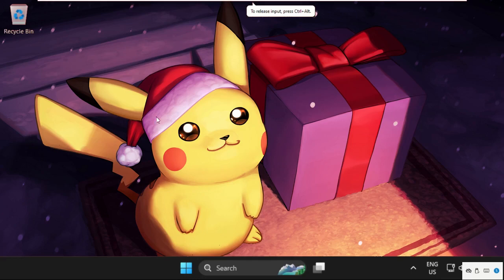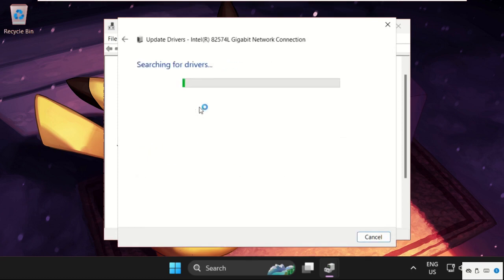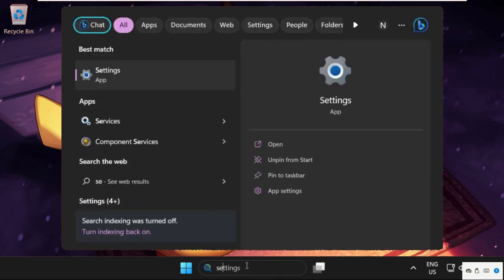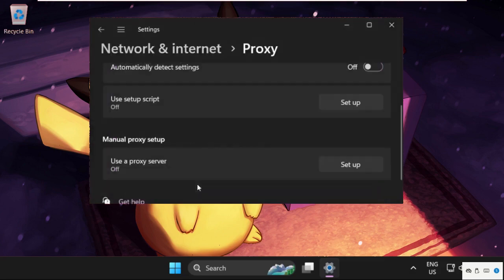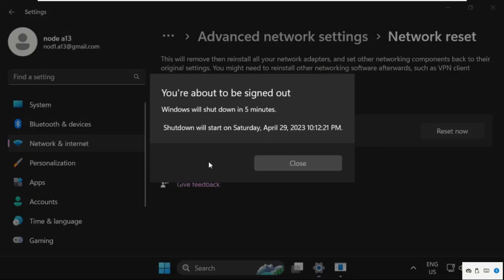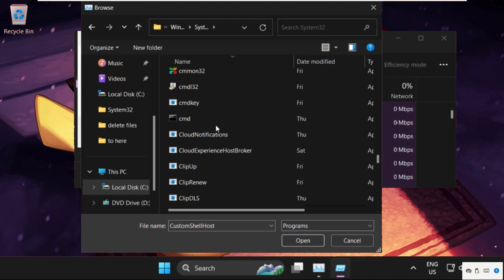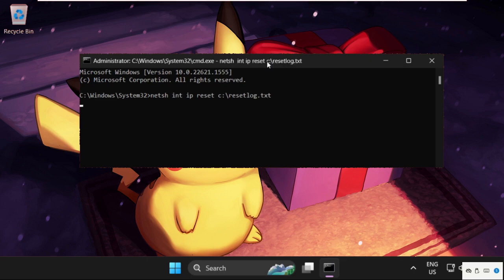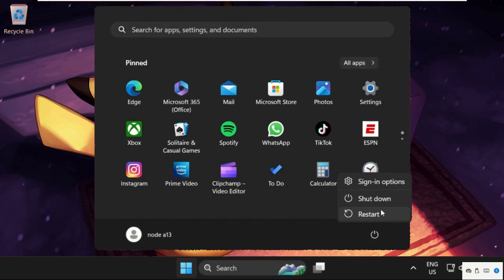Ethernet Connected but no Internet Access Windows 11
How to Fix Ethernet Connected But No Internet Access Windows 11

This video will show you How to Fix Ethernet Connected But No Internet Access Windows 11
Windows 11 users may occasionally experience internet and local network connectivity issues. Additionally, you might see error messages such as "Limited access" and "Unidentified Network." This post will show you how to reset the Ethernet adapter on Windows 11 to rapidly resolve the most typical issues with a wired network connection.
Windows 11 provides a reset option for Ethernet adapters to fix driver and numerous connectivity issues, including poor data transfers, regardless of the networking issue.
Even though the Ethernet reset option might fix a lot of problems, it's vital to remember that a lot of different things can affect networking. For instance, the router, switch, cable, or actual adapter issue could be the cause of the issue. lets learn How to Fix Ethernet Connected But No Internet Access Windows 11